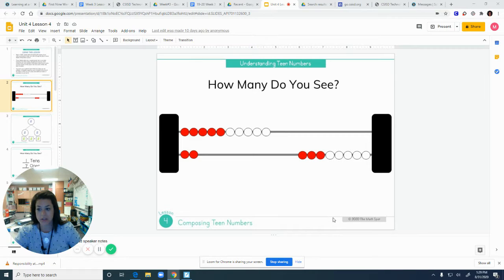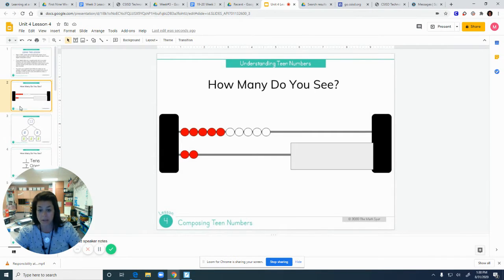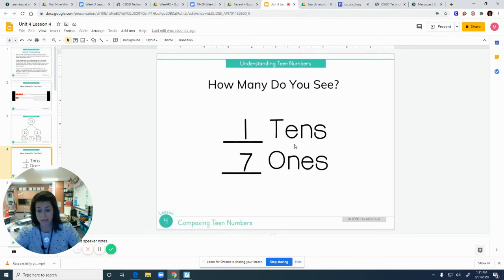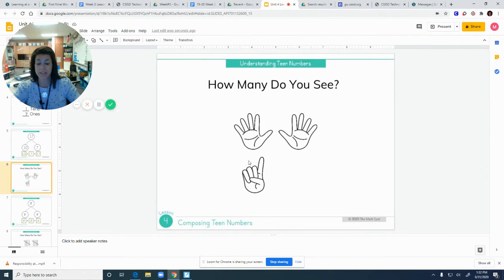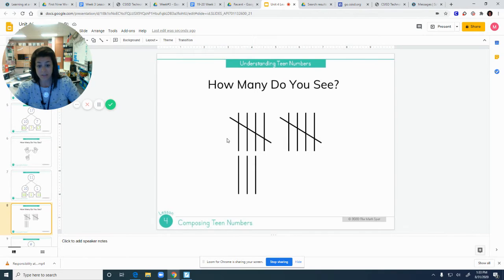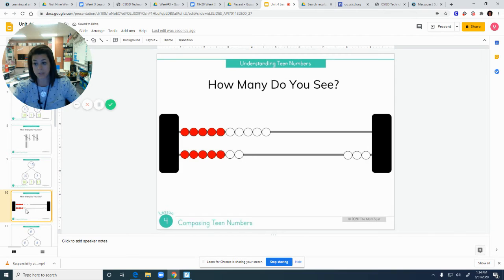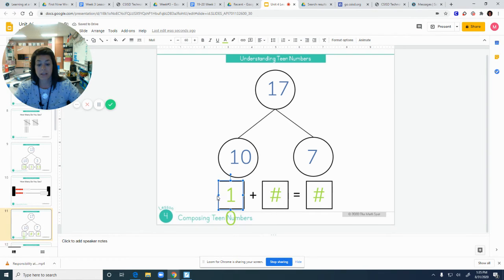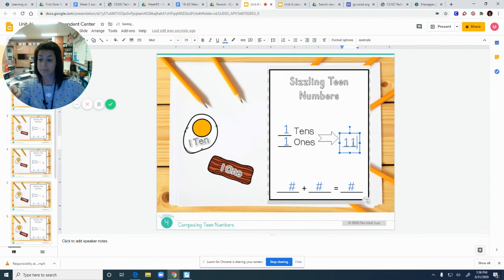Sept 1 - Compose and Decompose